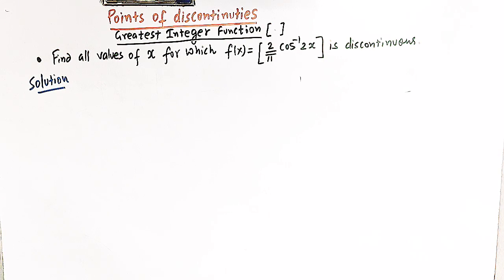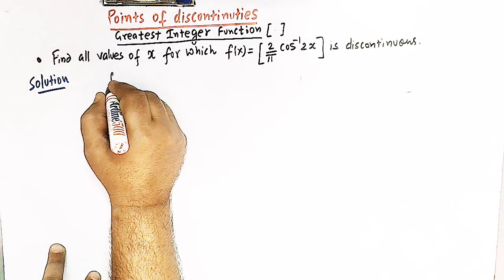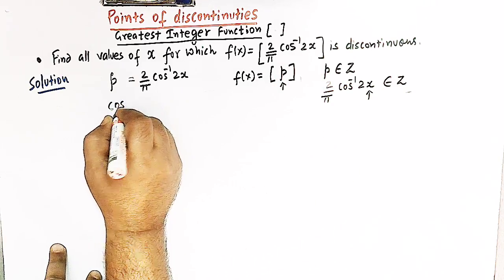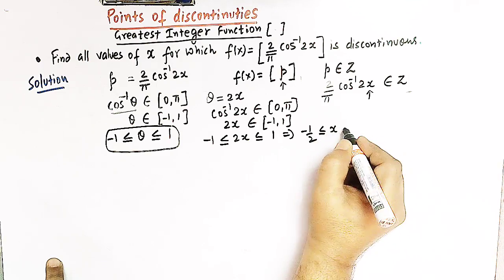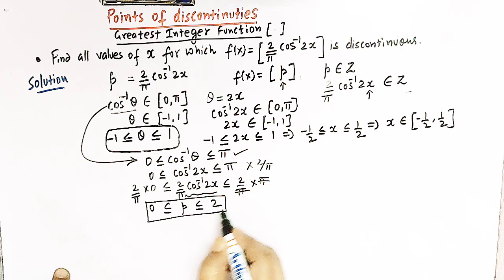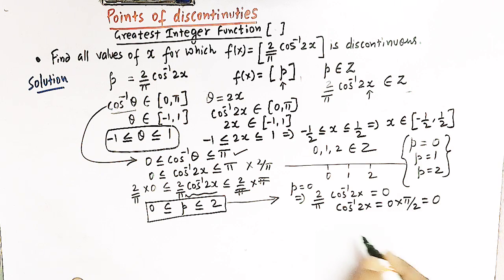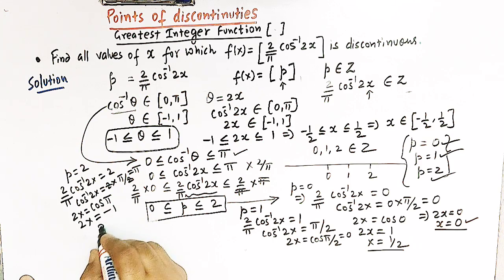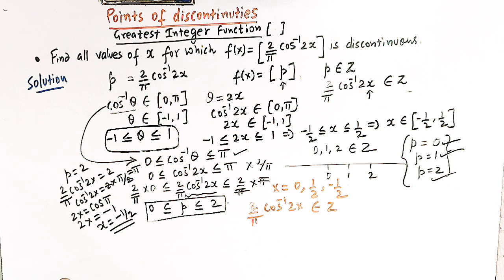How to find the points of discontinuity _ Greatest Integer Function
Points of discontinuity of functions.